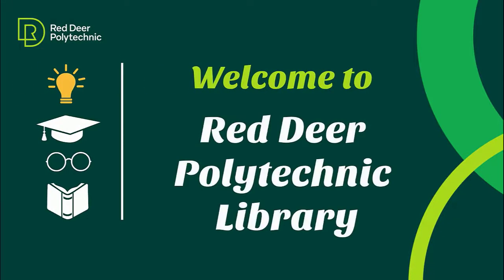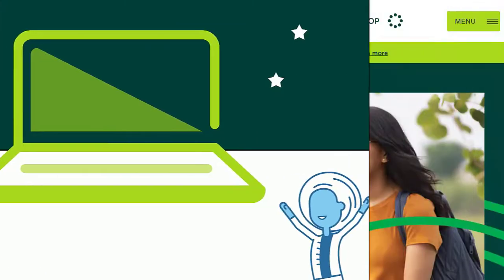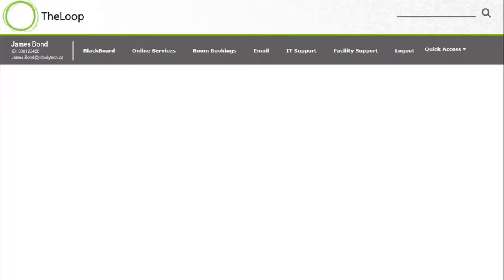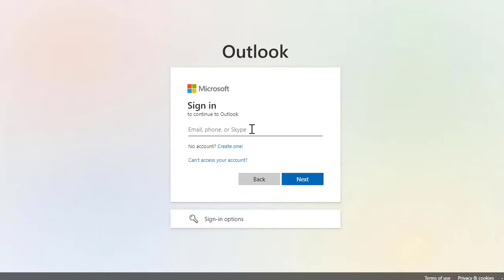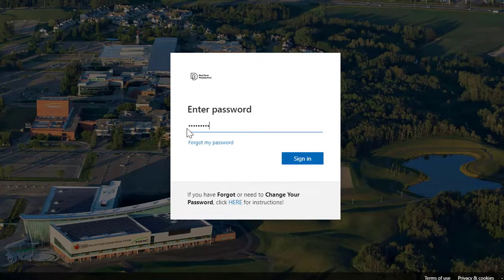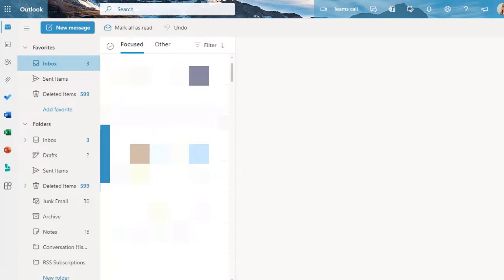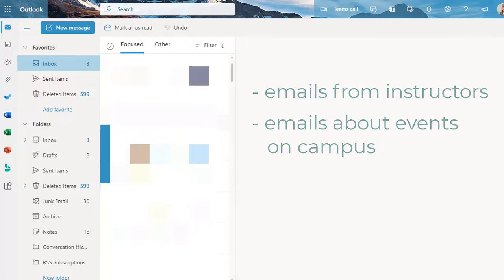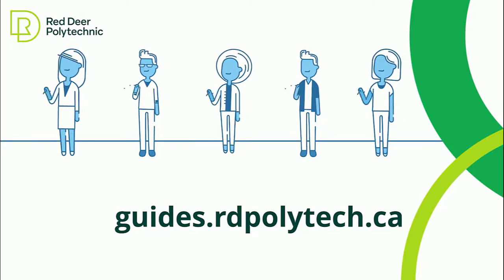How do I access my Red Deer Polytechnic email?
This video will help you access your Red Deer Polytechnic email account.
FAQ:
How do I forward my RDP email to another email account?

When do I use my RDP username to log in, and when do I use my RDP email?

How do I set up multi-factor authentication (MFA) for my RDP email?